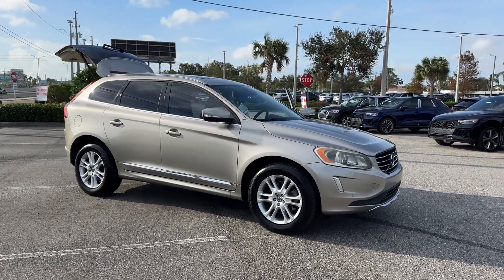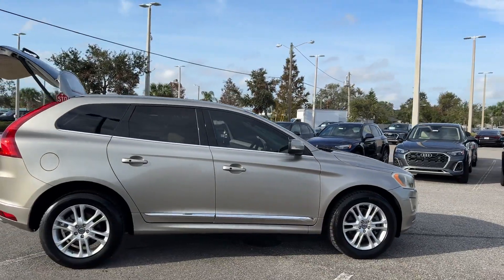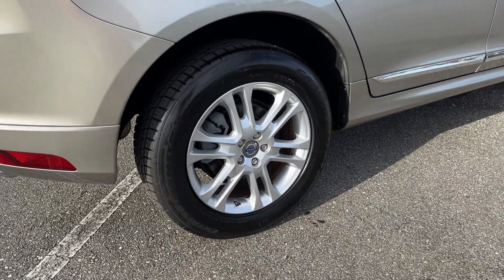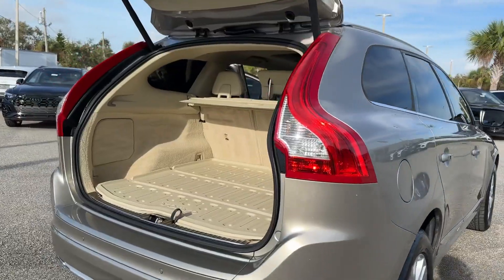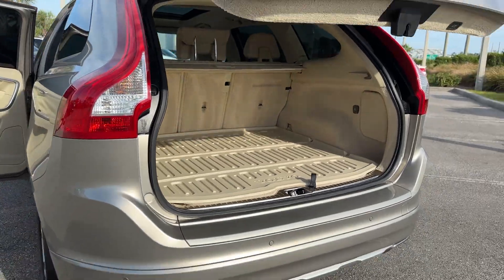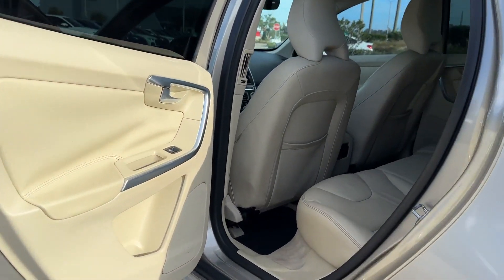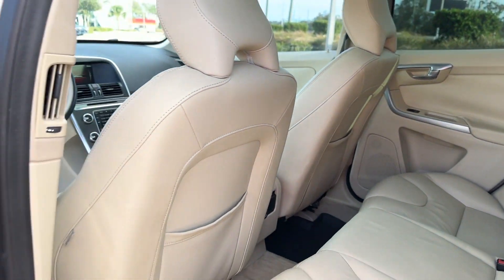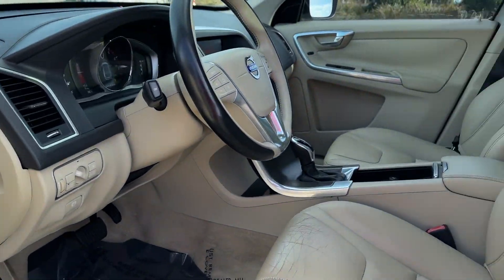2015 Volvo XC60 T5 Drive-E Premier Clearwater, Tampa, St. Petersburg, Palm Harbor, Largo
Audi Clearwater is located at 18940 US Hwy 19 N, Clearwater, FL 33764 and can be reached by phone via . We are your top choice when it comes to New and Pre-Owned Audi vehicles in Clearwater, Tampa, St. Petersburg, Palm Harbor, Largo, Florida.

2015 Volvo XC60 T5 Drive-E Premier YV440MDK7F2689226 Video

With our large Pre-Owned Inventory, we have the car, truck or SUV you’re looking for!

All our Pre-Owned vehicles must go through a strict evaluation and meet our premium manufacturing standards to earn the Certified title. You can find even more information on our Certified Audi Inventory

To schedule a test drive in this 2015 Volvo XC60 T5 Drive-E Premier, call us at or stop by our showroom located at 18940 US Hwy 19 N, Clearwater, FL 33764.

This 2015 Volvo XC60 T5 Drive-E Premier is full of phenomenal features such as:

Thank you for considering Audi Clearwater as your premier Florida Audi dealer. We look forward to helping you with all your Pre-Owned car needs and hope to see you soon!